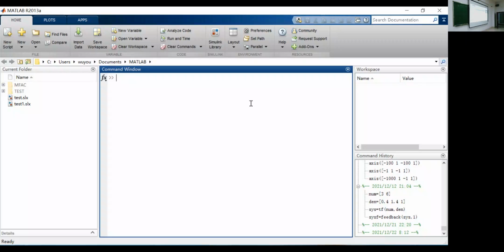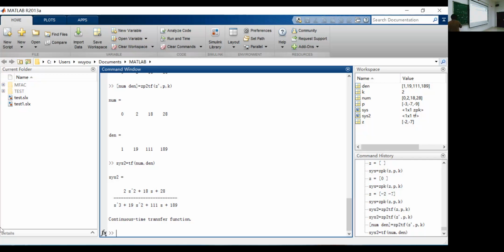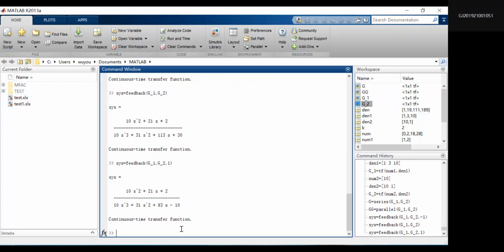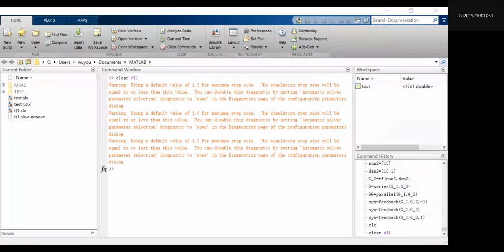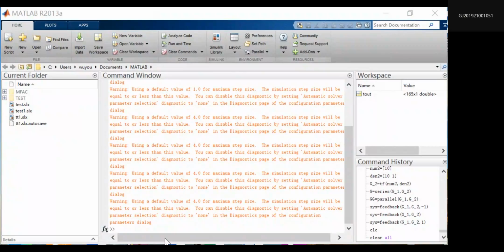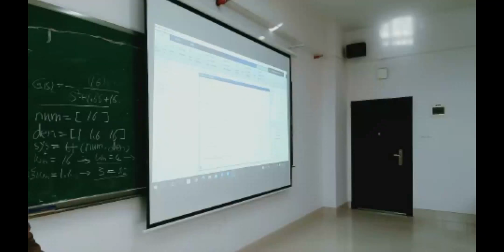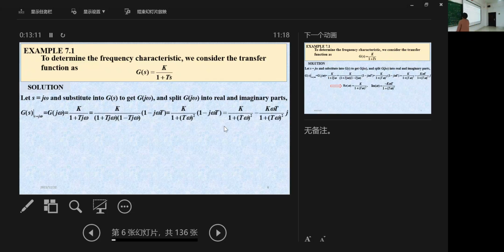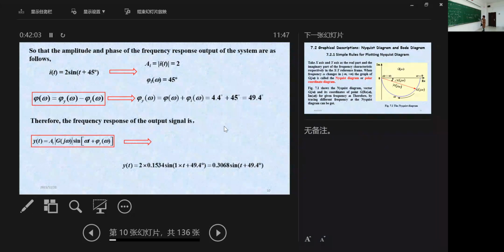Fundamentals Of Mechanical Control Engineering (16th week class, 2021-12-22)